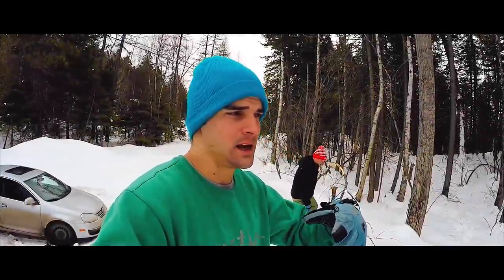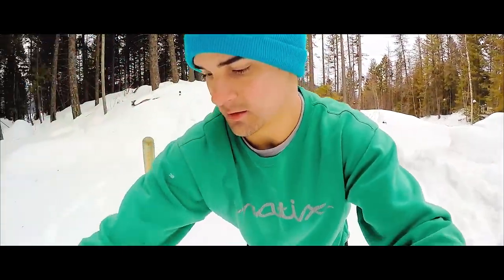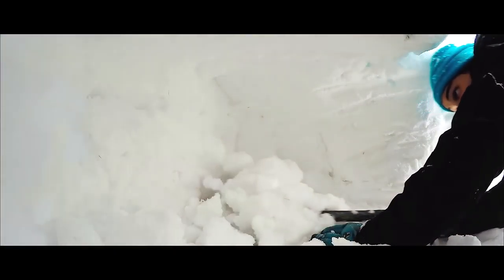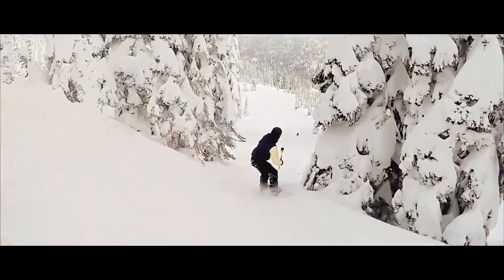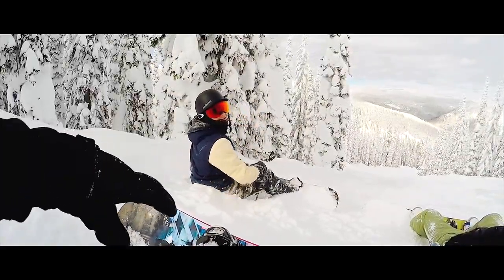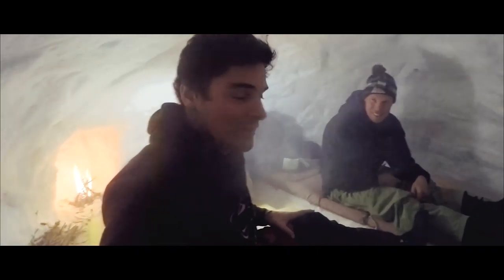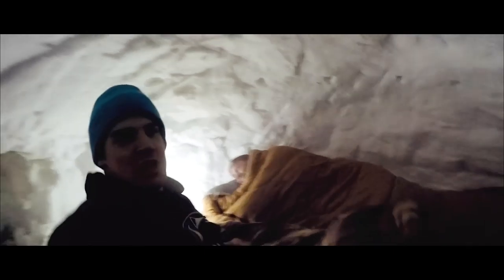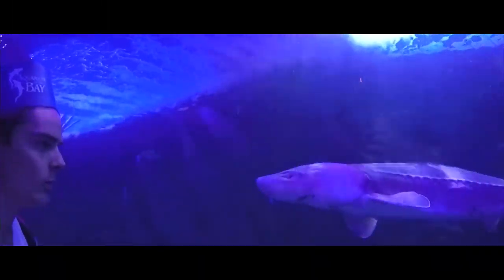Montana Adventures: Whitefish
Whitefish is nestled in the Rocky Mountains just south of the Canadian border.  The area offers incredible adventure opportunities year round with skiing in the winter and hiking in the summer.  Our winter adventure involved building and sleeping in a Quinzee, plus some incredible snowboarding at Whitefish Mountain Resort.

or browse other adventures like this one!